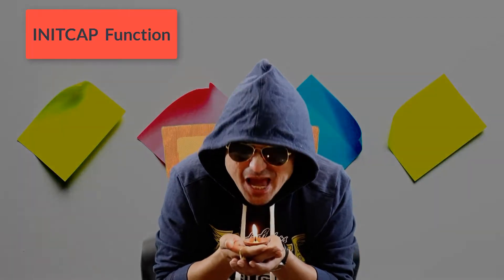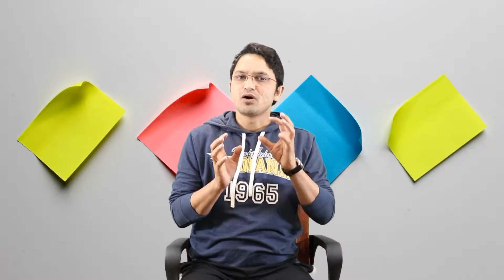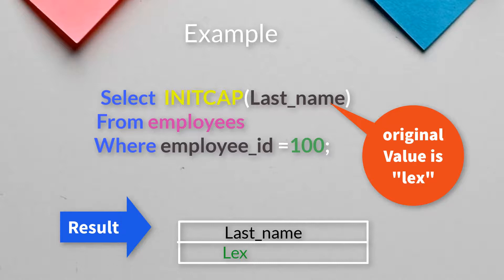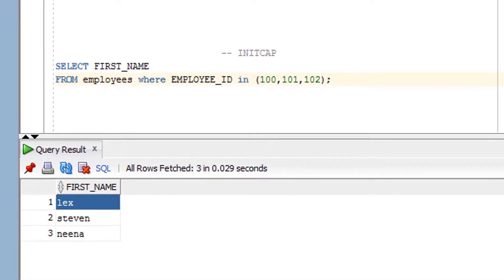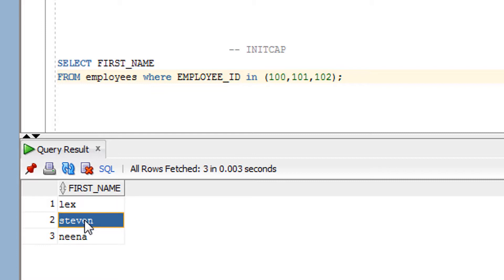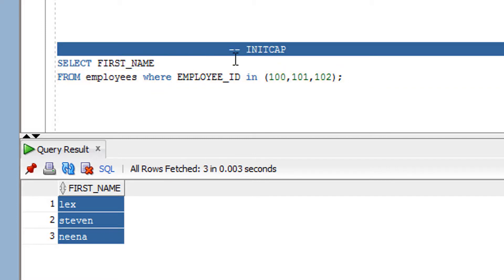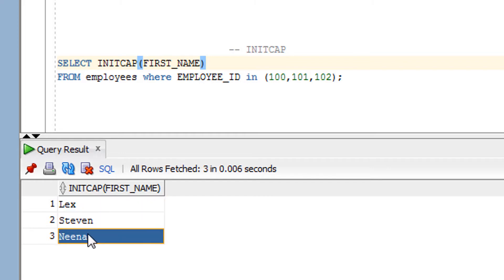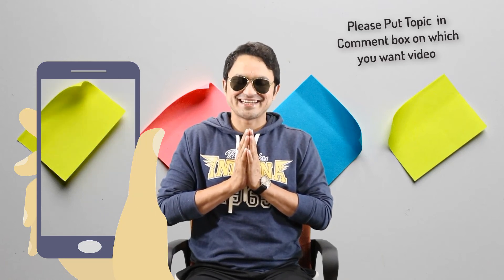Tutorial#32 How to use INITCAP function in Oracle SQL | Make First Letter of String as Capital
Convert the first letter in the capital using INITCAP function in Oracle SQL or how to use the inticap function in SQL or SQL server capitalize the first letter of every word